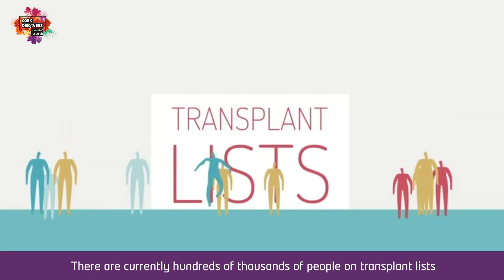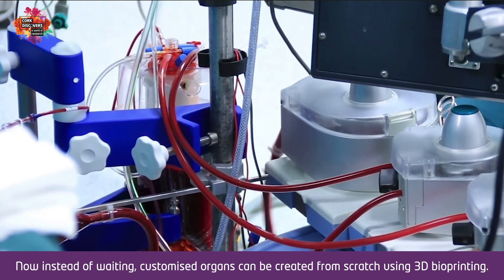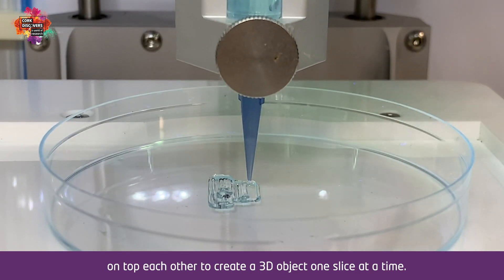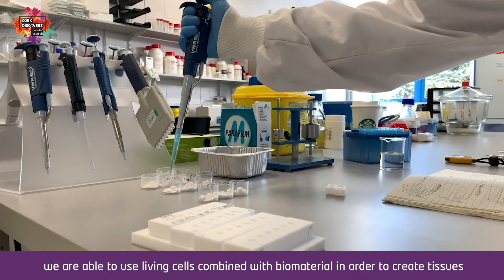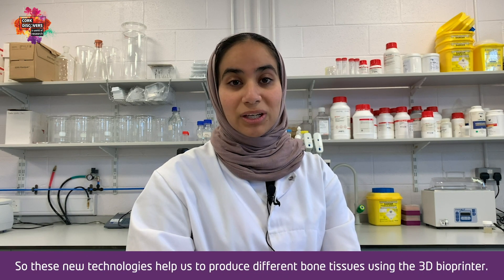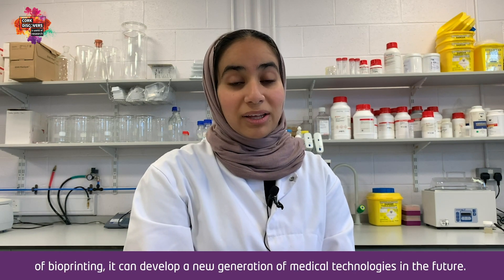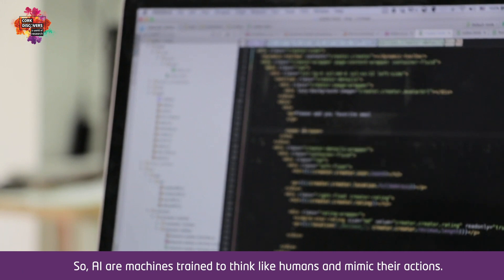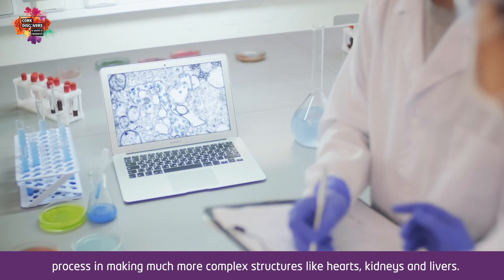3D BioPrinting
There are currently hundreds of thousands of people on transplant lists. Waiting for critical organs like kidneys, hearts and livers that could save their lives.

Now instead of waiting customised organs can be created from scratch, by using 3D bioprinting. So, what is a 3D bioprinter?

A 3D bioprinter is a biological cousin of 3D printer. So, it’s a technique that deposits layers of material on top each other to create a 3D object one slice at a time.

So instead of starting with the metal, plastic and ceramic. We are able to use living cells combined with biomaterial in order to create tissues such as bone tissues, skin tissues and blood vessels.

Our laboratory focuses in regenerating bone tissues that can help solve osteoporosis issues, with these new technology help use to produce different bone tissues using the 3D bioprinter.

These printed tissues can grow inside or outside the human body, with these technologies of bioprinting can develop new generation of medical technologies in the future.

By using Artificial intelligence, it would enable us to produce better quality of bioprinted tissues. So, AI are machine learning trained to think like humans and mimic their actions.

By using these technologies we can optimise materials in order to speed up the process in making much more complex structures like heart, kidneys and livers.

Cork Discovers is proudly brought to you by UCC Academy, University College Cork, Teagasc, Cork City Council, CIT Blackrock Castle Observatory and British Council with special thanks to our media partners 96FM and Irish Examiner. This project has received funding the European Union's Horizon 2020 Research and Innovation Programme under grant agreement no. 955330